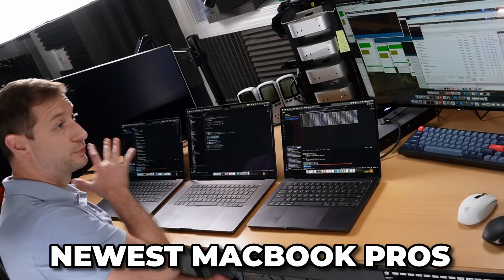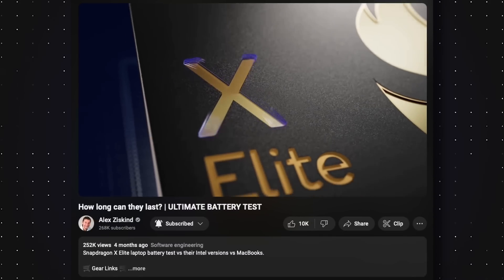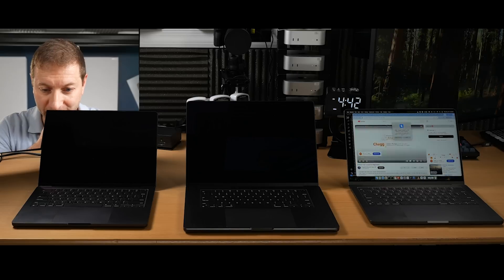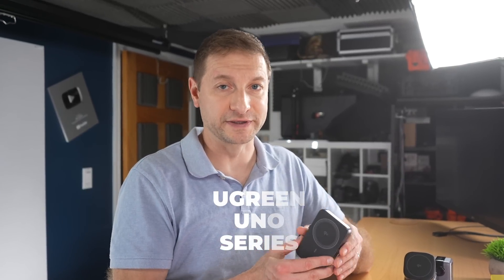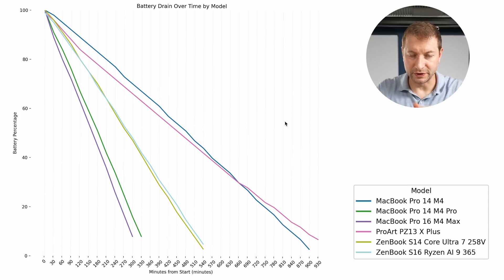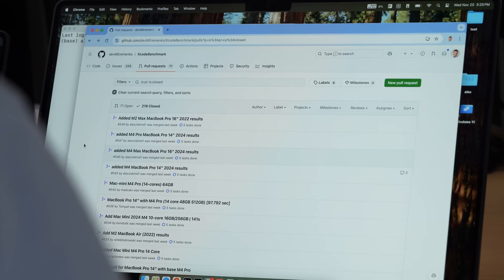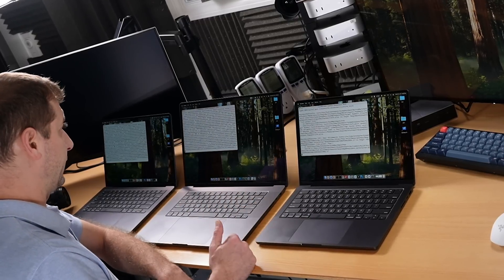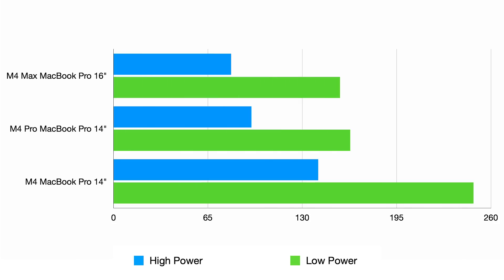How long do M4 MacBooks last? | ULTIMATE BATTERY TEST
M4 family MacBook Pro battery test on low and high power modes as well as performance comparison between the modes.

🛒 Gear Links 🛒
⚡ Thunderbolt 5 cable
🖥️ Thunderbolt 5 dock

The MacBook Pros used in this video:
M4 MacBook Pro 10/10 16GB/256GB
M4 Pro MacBook Pro 14/20 24GB/1T
M4 Max MacBook Pro 16/40 128GB/4TB